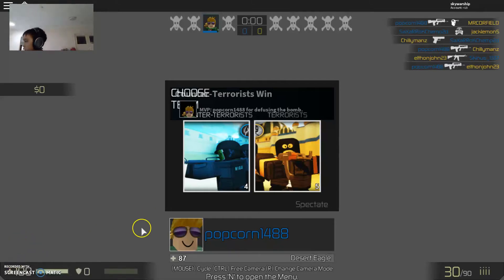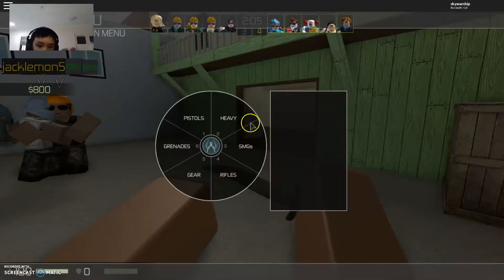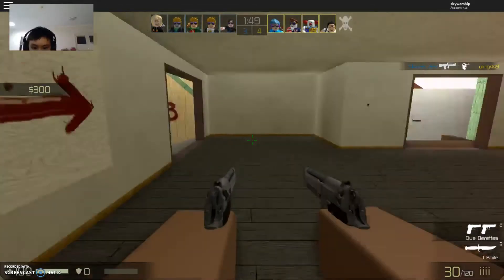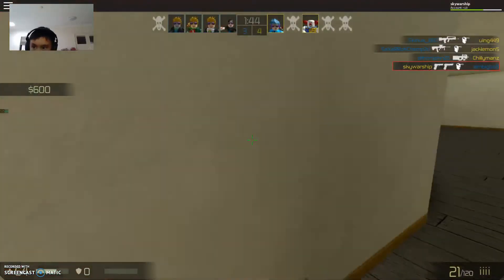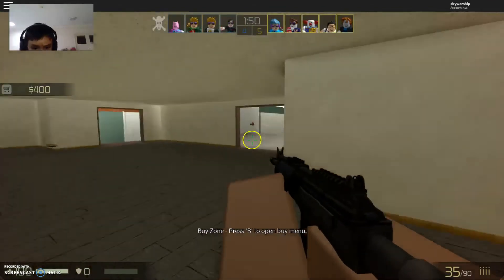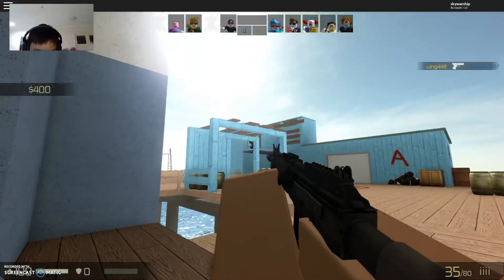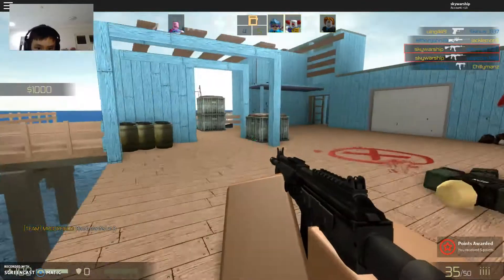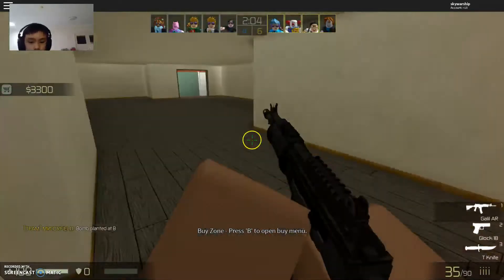how to play counter blox